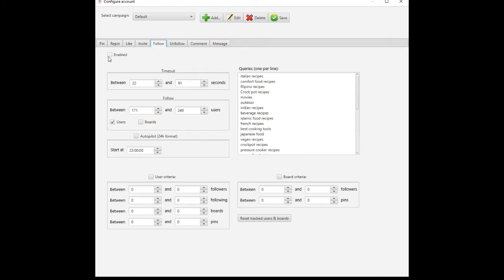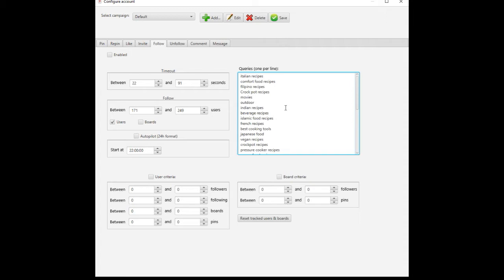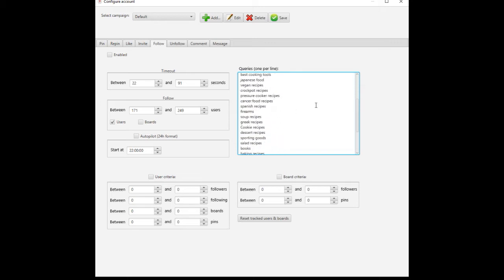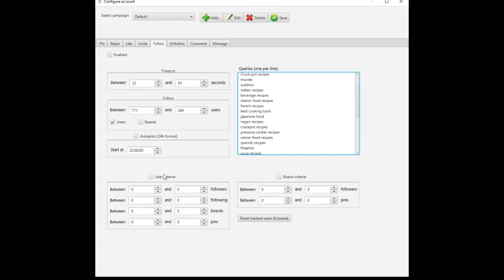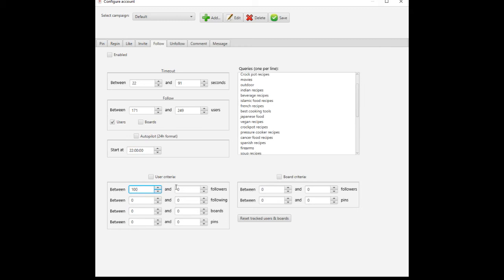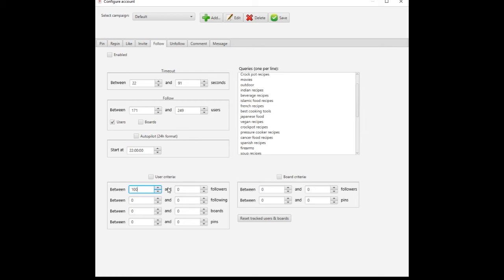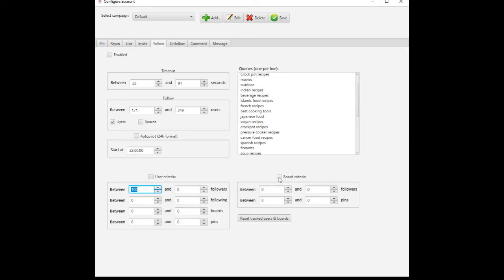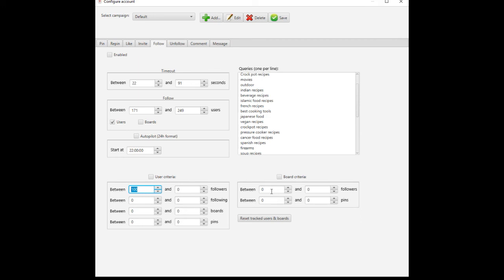Pinterest Automation, Pinbot 3.0 Tutorial Part 5, the Follow Feature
In part 5 of our Pinterest Automation software, Pinbot 3.0 has one of the very best Follow features available. This will help you follow along with me, and get setup and running in just a few minutes.

The follow feature is probably the most important feature in this software. The good news is, Healzer didn't slack one bit when it comes to options for following people, and un-following as well. Get a copy of the software below and follow along with me right now.

Would you like Free Help, Advanced Tips, Tricks, and Training with Stephen Jackson?